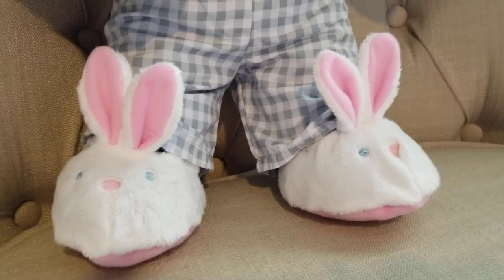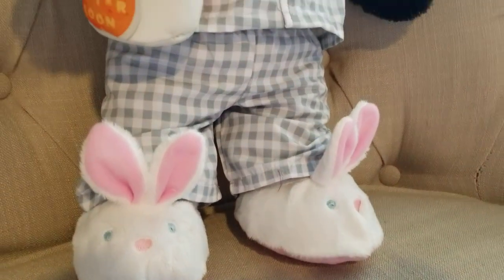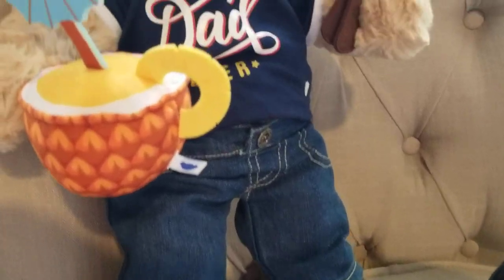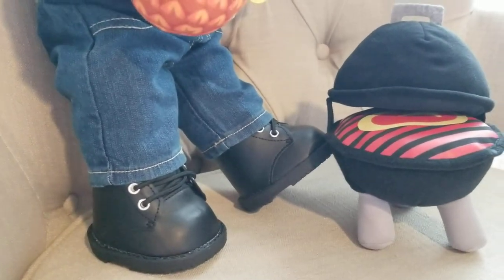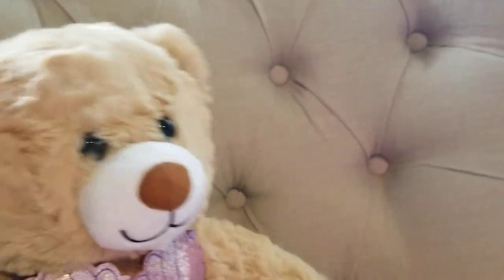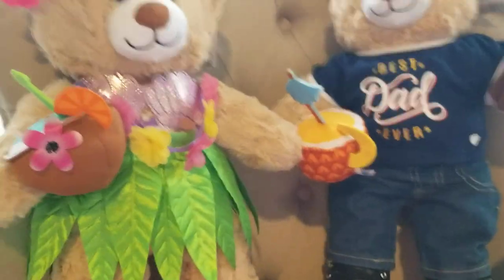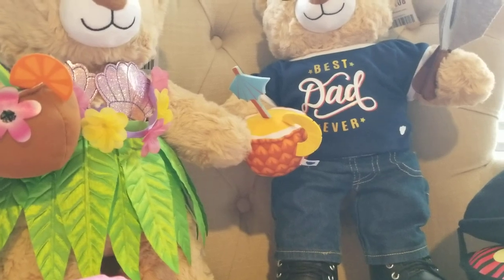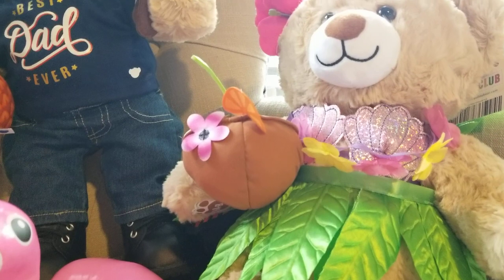New Summer 2023 Build A Bears featuring Cuddly Brown Bears Barbecue and Hawaiian Tropical party set!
Thank you for joining me again! I just got my new Summer time Build A Bears featuring Cuddly Brown Bears and they are getting ready for a Summer time Barbecue and Pool Party!! So much fun dressing them in their festive Hawaiian outfit and Fathers Day outfit! ❤